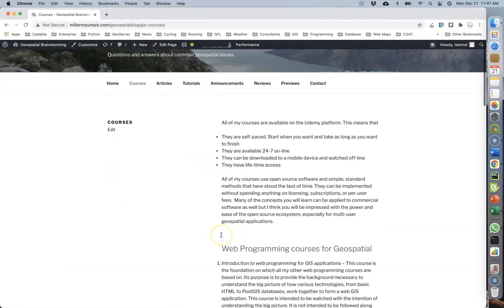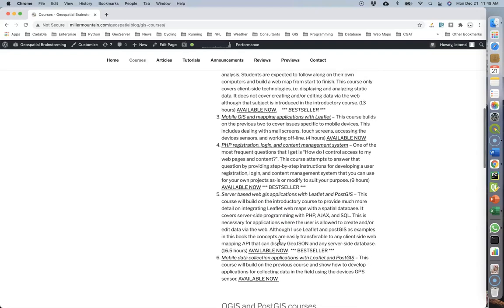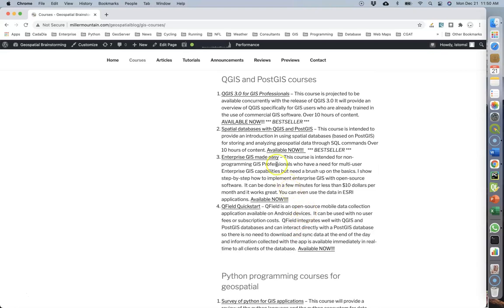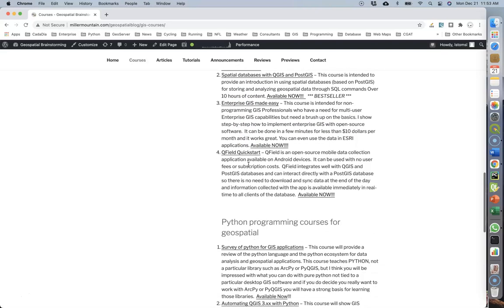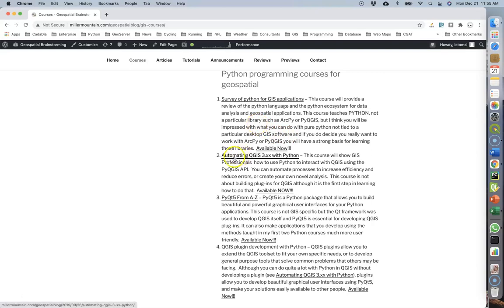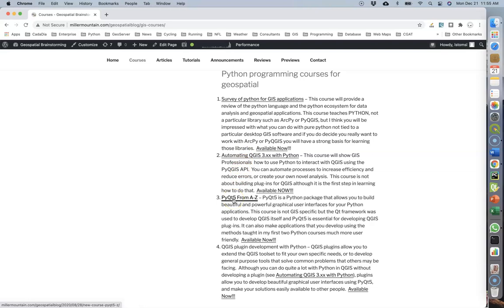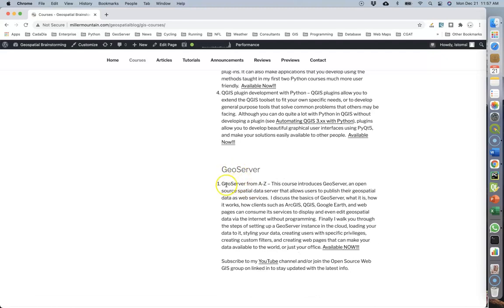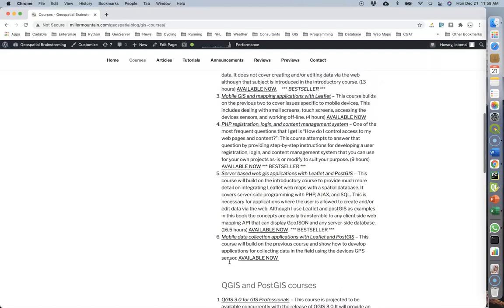Pre-christmas sale: Open source GIS courses for $9.99